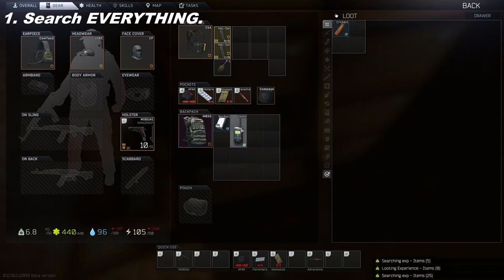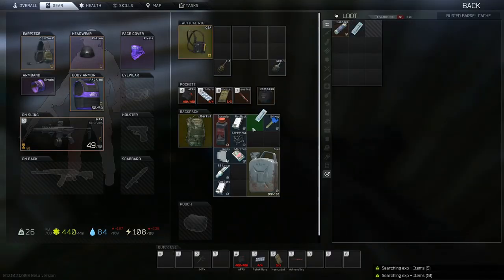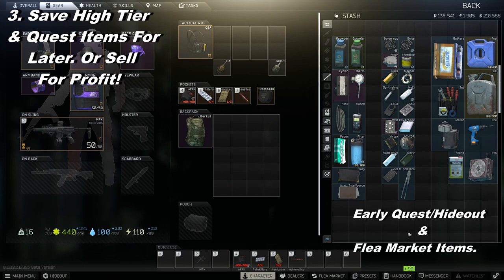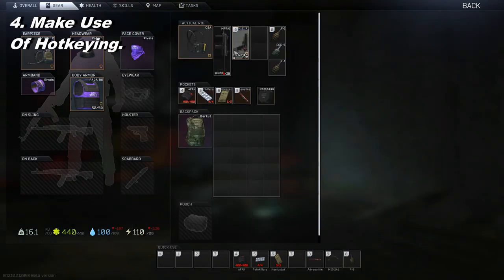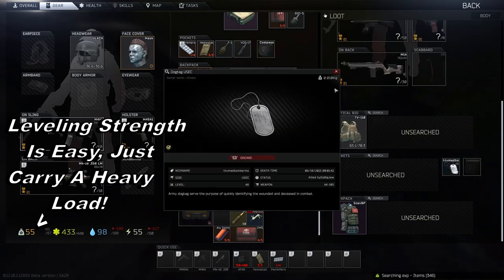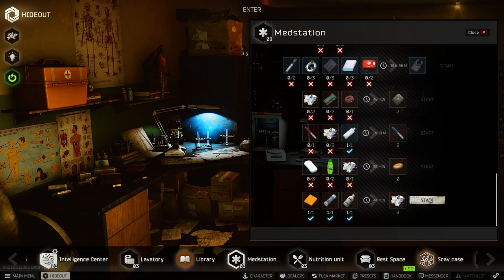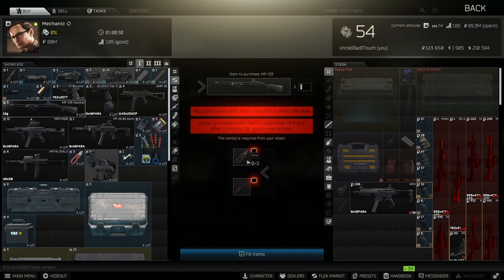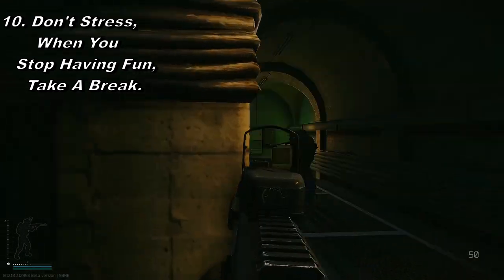(Semi-Outdated) Top Tips For Beginners (12.11+) | Escape From Tarkov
12.11 Is Here!

These are my Top Ten Tricks/Tips for starting out on patch 12.11 or just starting out in general.
I do not cover certain things such as Scav Karma as this video is strictly quality of life tips. I will produce another video showing other useful tips for beginners (In game mechanics and keybinds.) at a future date.

TIMESTAMPS:

0:00 - 1) Search Everything
1:06 - 2) Learn The Stashes
4:18 - 3) Save Quest 7 High Tier Items
6:14 - 4) Use Your Hotkeys
7:19 - 5) Level Up Your Skills
8:46 - 6) Save Your Dogtags
10:02 - 7) Utilise Your Hideout
11:28 - 8) Make Use Of Barter Trades
13:08 - 9) Prioritise Your Quests
14:33 - 10) Have Fun & Don't Stress

I hope this video helped you in someway.

Piranha's Youtube (EFT QUEST GUIDES)